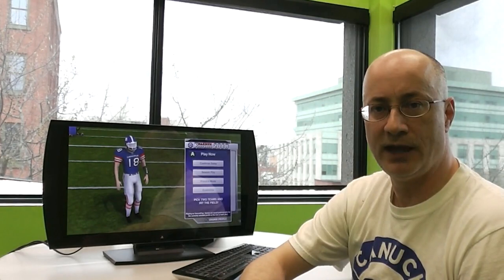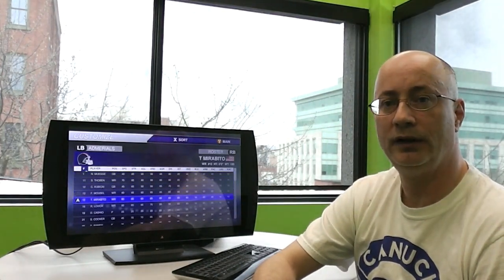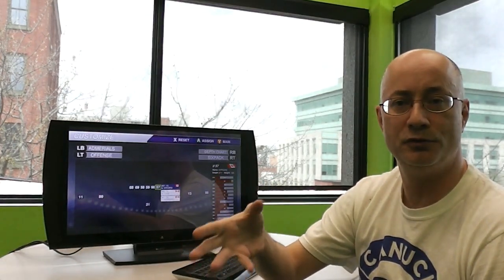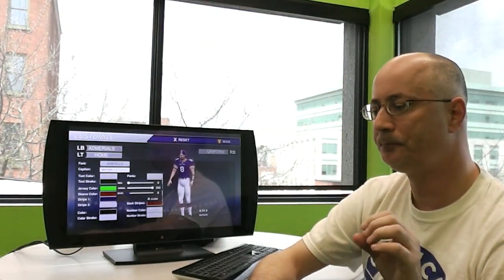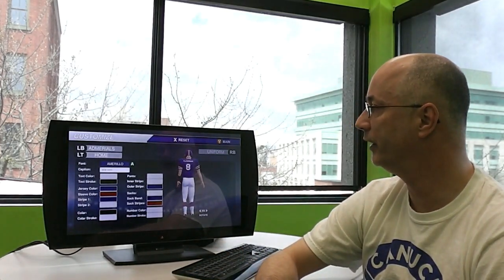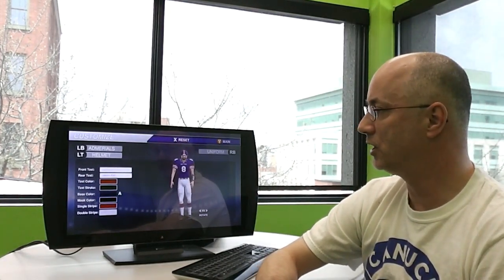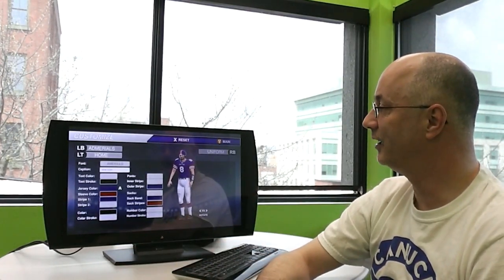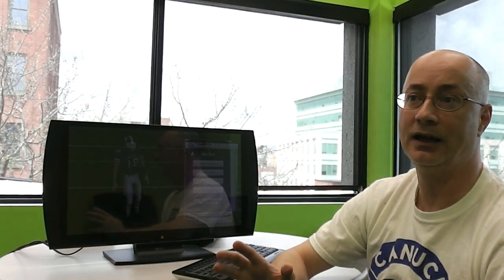Maximum Football Development Blog (2018 05 06)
Development update for Maximum Football 2018
Introduction to the game's customization features.